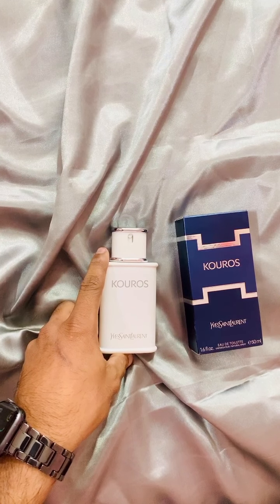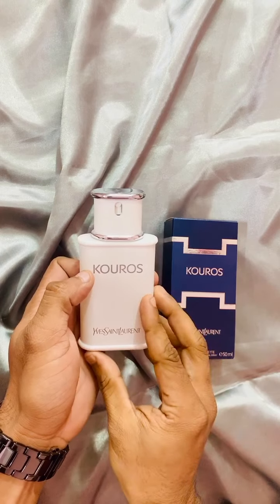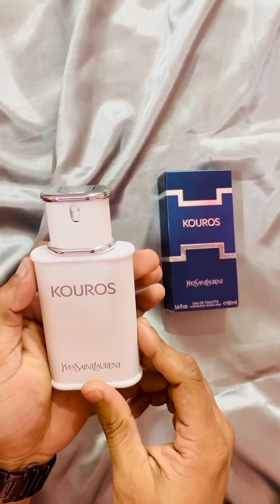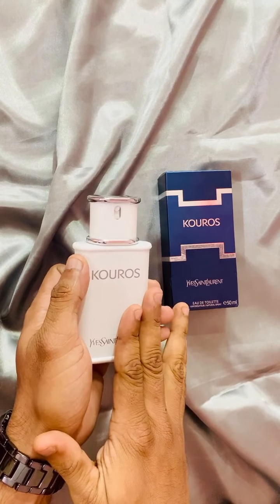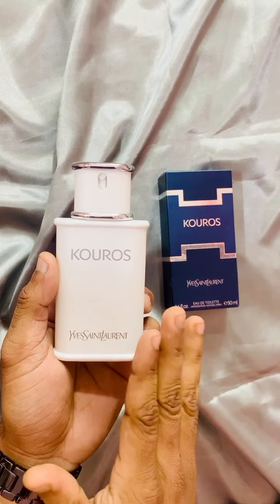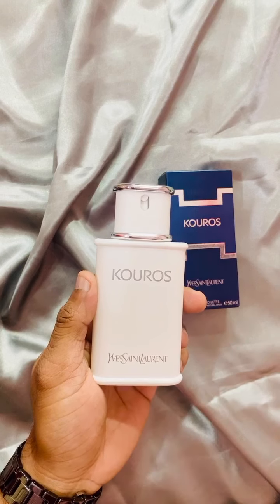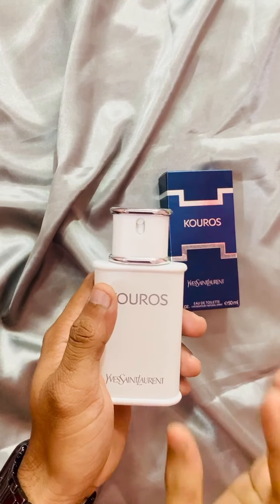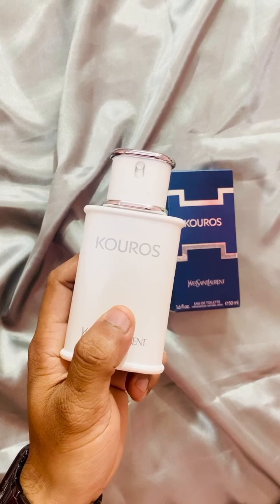Yves Saint Laurent Kouros Review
Yves Saint Laurent kouros Review. It is a vintage iconic fragrance from the house of yves saint laurent (YSL). It was released way back in 1981. It is still a good fragrance after 40years. Kouros is a timeless perfume for mature men.

Its a polarising fragrance, many people might feel it irritating probably because of harsh and animalic civet note.
It has been reformulated many times as well. It has a lot of flankers too like most of ysl perfumes. Its not a compliment beast, nor it is a blind buy kind of ffragrance.

Pro Analysis is a perfume review channel. All the perfume reviews are solely based on the personal experience of mine. It is totally unbiased and without any paid or promotions. It may or may not match with the experience of every viewer.
Best perfumes for men and best perfumes for women and best perfumes under certain price segment in certain country like best perfume for men under 1000 in India etc. will be presented to you shortly. I have also added various playlists like Titan skinn perfume review, unboxing of perfume, etc. You can check the channel playlist in which videos are categorised on various basis to make it easy for viewer to search for a particular brand, particular type of fragrance etc.
This channel is more a family, less a channel, so feel free to give your feedback on the videos and let this beautiful family grow.